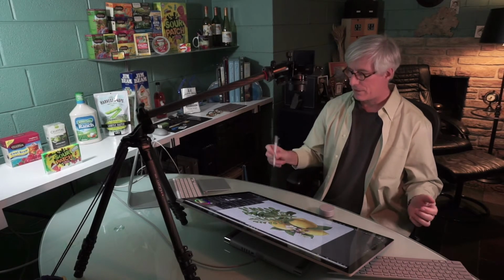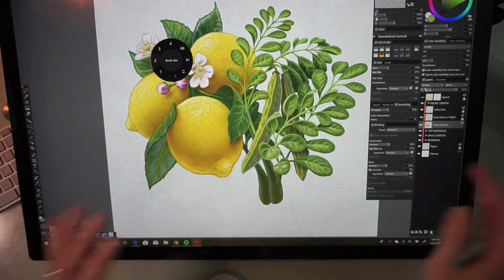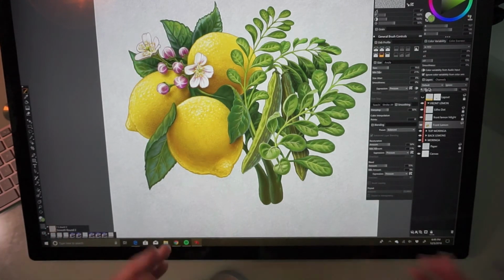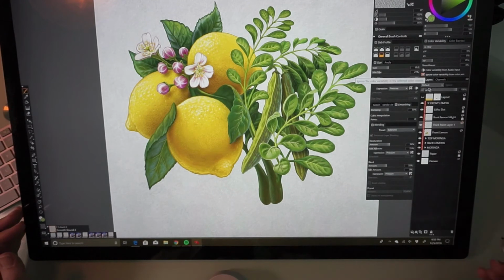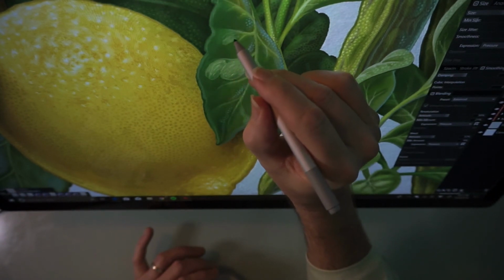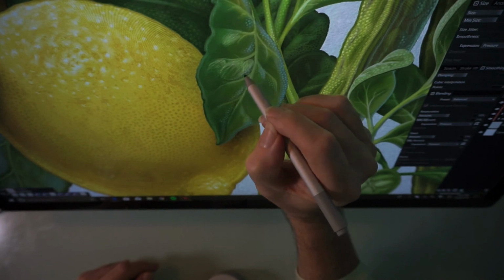Painter 19 and the Surface Studio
The Microsoft Surface Studio has landed and what a marvel it is. Being able to paint with my favorite paint program Corel Painter is great.